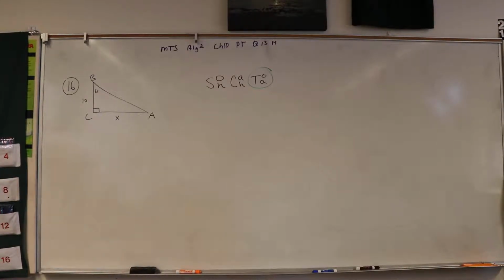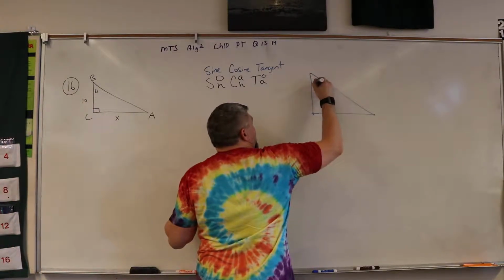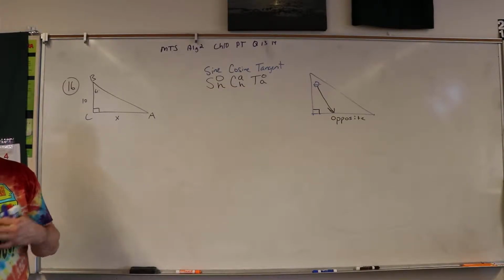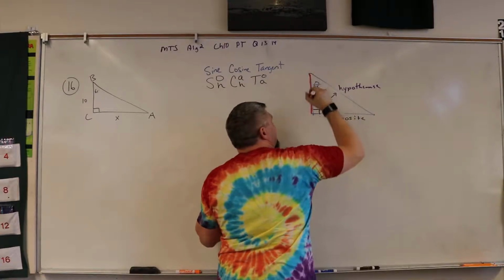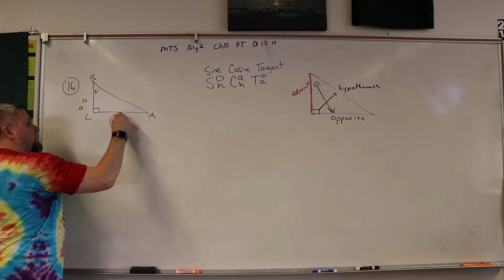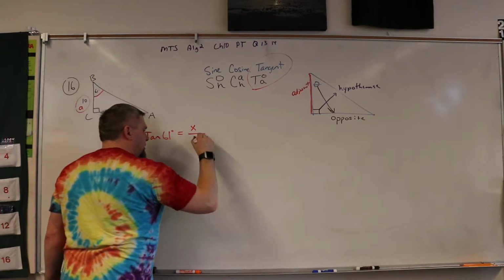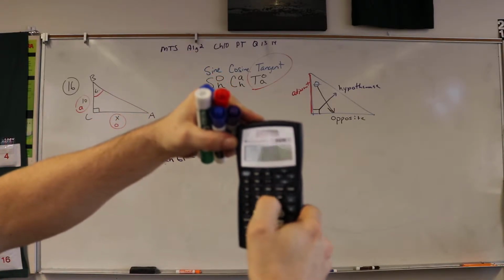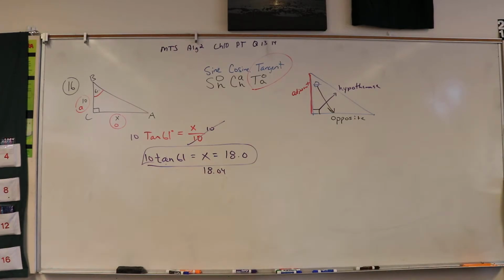MTS ALG2 CH10 PT Q16